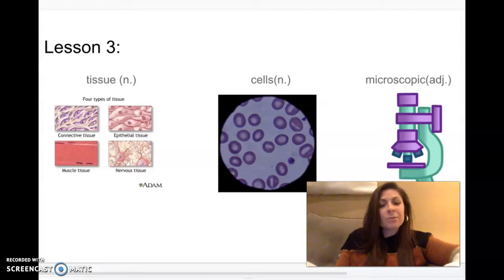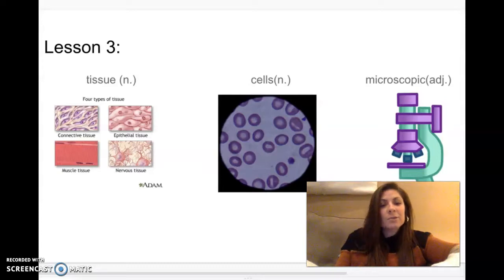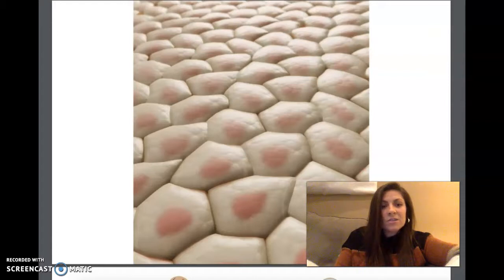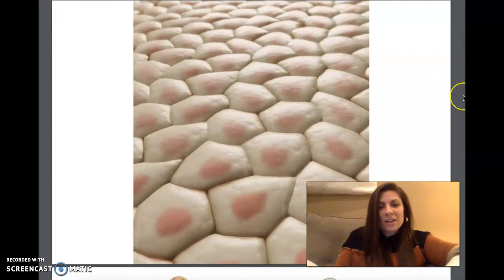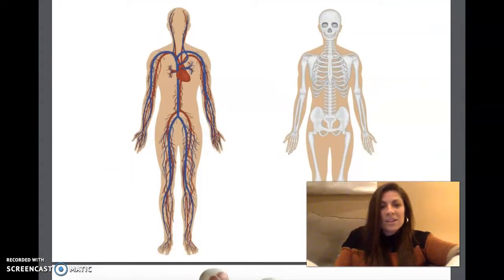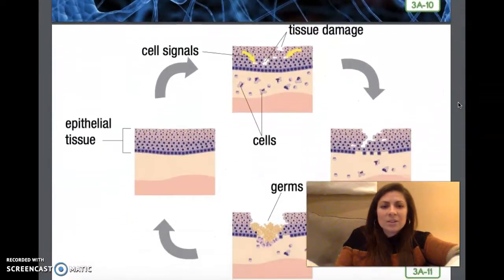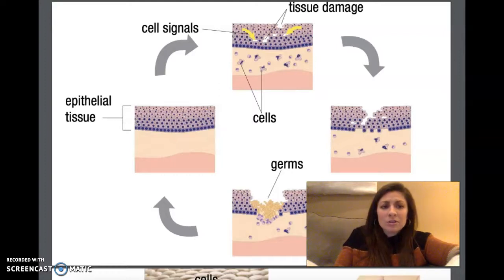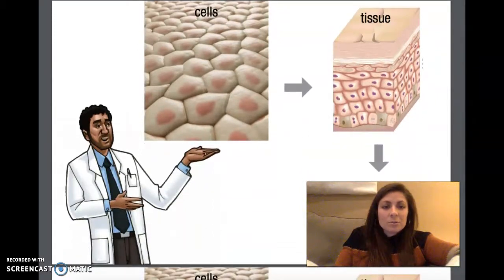Knowledge 10 L3